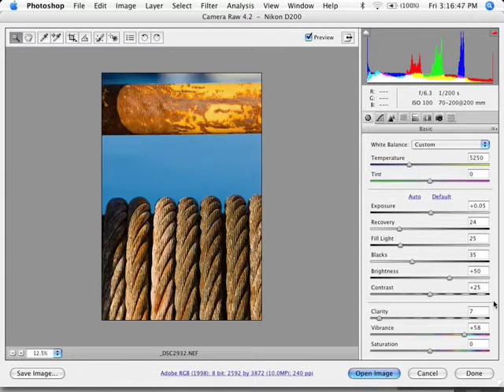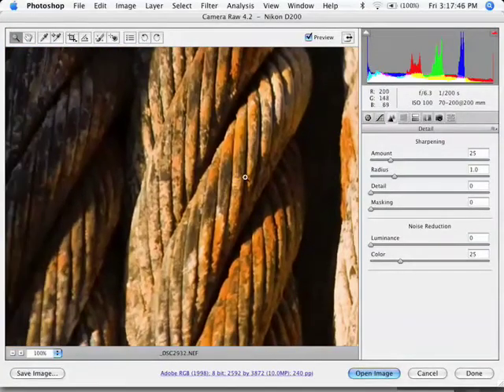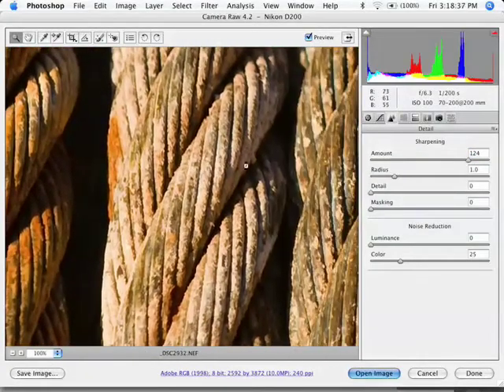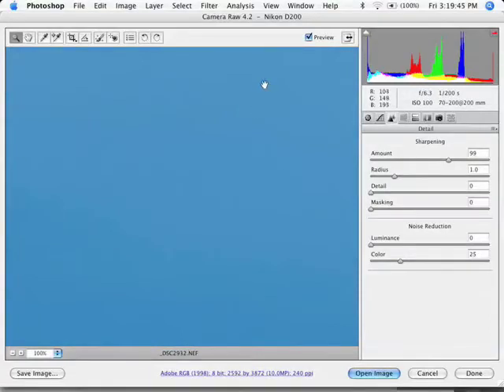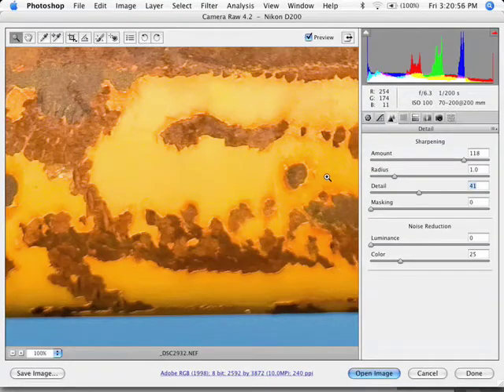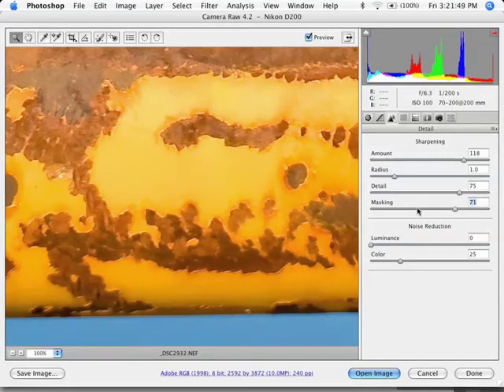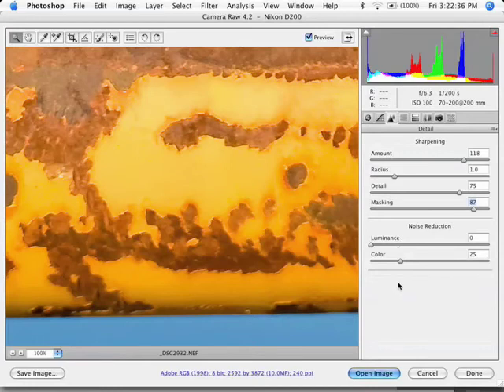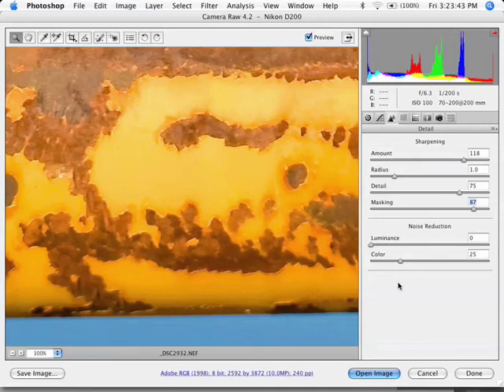Sharpening in Camera Raw 4